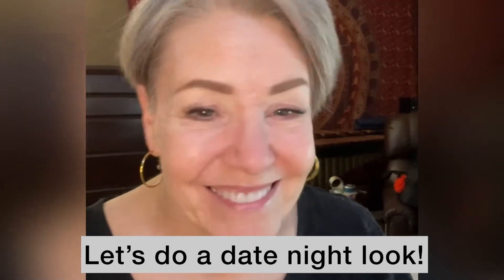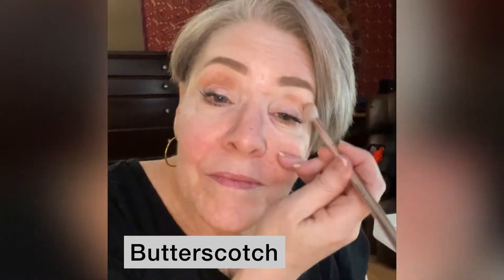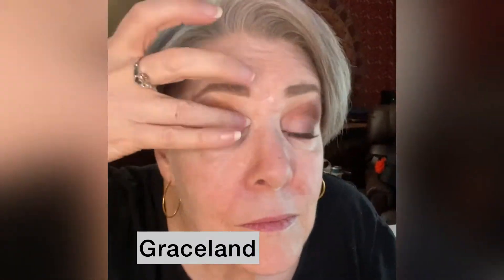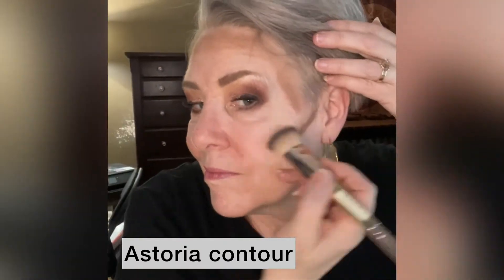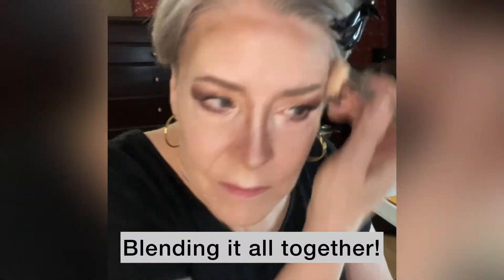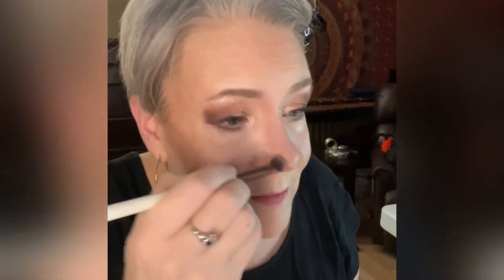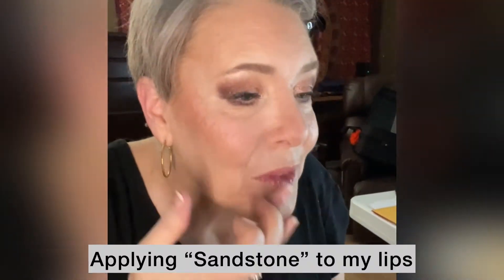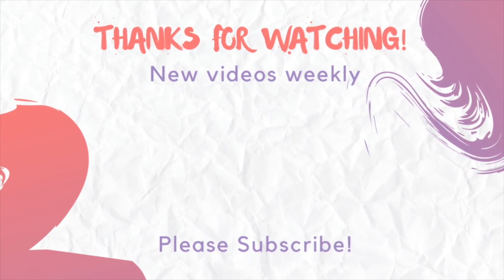Date Night Makeup -- GRWM over 50!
Looking for a beautiful makeup look for Date Night?  I've teamed up a bold Gold/Brown shimmery eye with a coppery-red lip and cheek.

I'm a Seint Beauty artist, and with over 80 individual eyeshadow shades to choose from, I can create any kind of look I want--from shimmery to matte eyeshadows.  And the cream foundations blend like butter, but are never heavy, sticky, or cakey. Cream makeup is like a second skin!

The tutorial gives step by step instructions and includes a tip to help you achieve a "lifted" look to your cheekbones and eyes, helpful for the "over 50 woman."

If you'd like to try Seint makeup, It starts with a free color match.  I'll need a makeup-free selfie--that's what I'll use to match your custom shades.

Follow me for more makeup ideas for the mature woman!